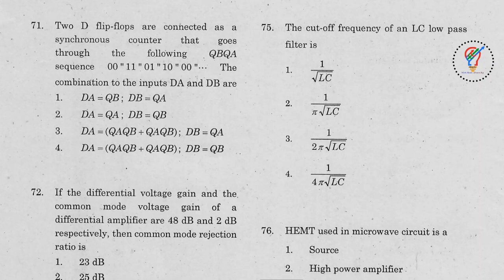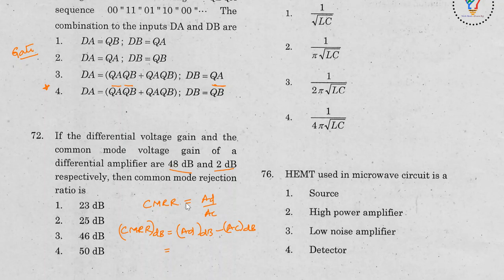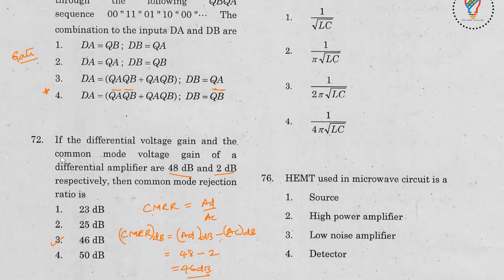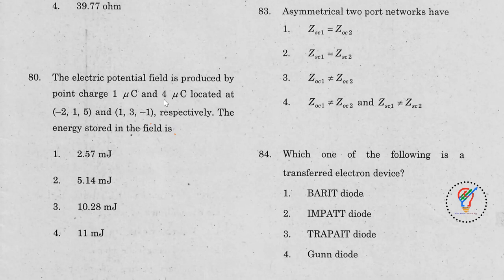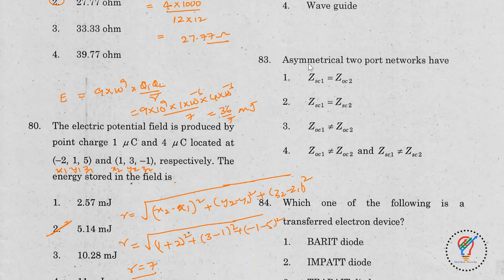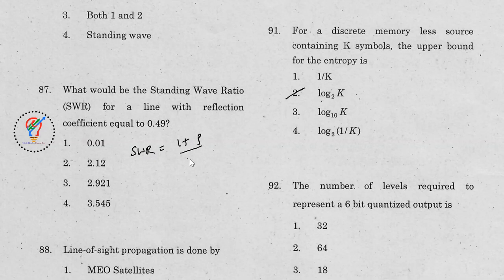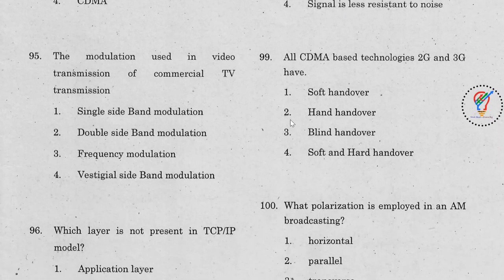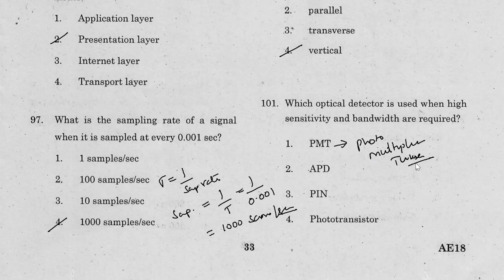TNEB AE ELECTRONICS PREVIOUS YEAR QUESTION PAPERS 2018 PART -02